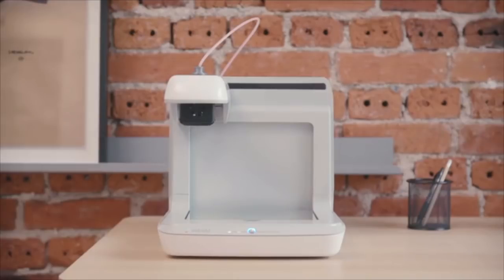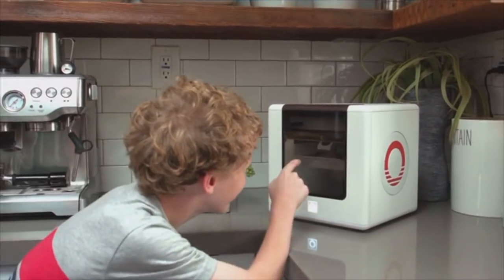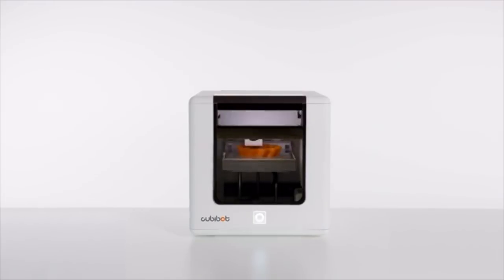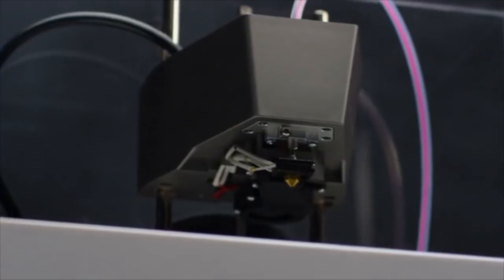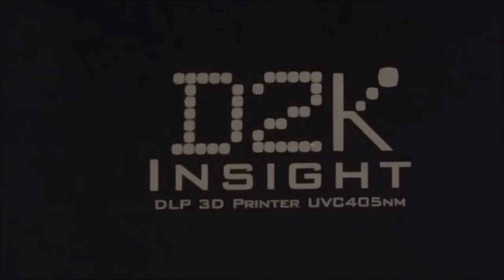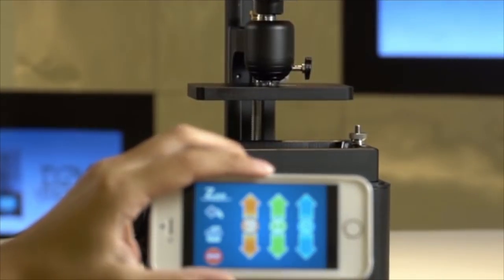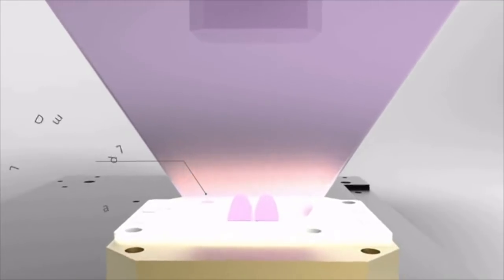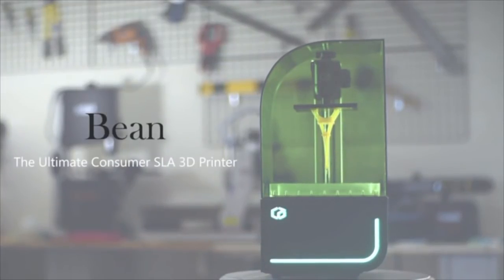Top 5 latest 3D PRINTERS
0:00 Voladd The First Fully Integrated 3D Printer
1:07 Cubibot: The new standard of modern consumer 3D printer
4:08 The MOD-t (2nd Gen) 3D Printer: Better. Faster. Smarter
7:49 D2K INSIGHT : The Most Affordable SLA/DLP 3D Printer
10:59 Bean 3D Printer: The Ultimate Consumer SLA 3D Printer :